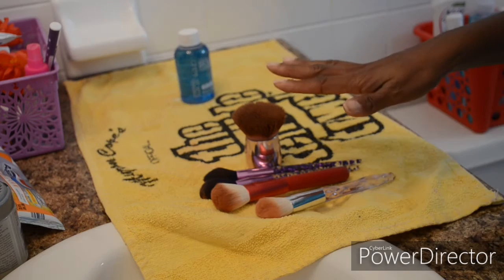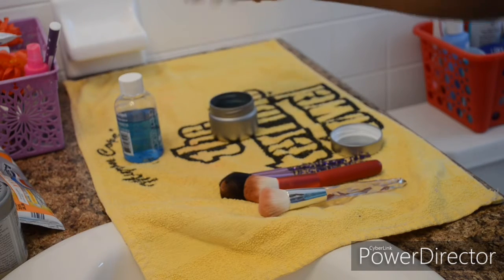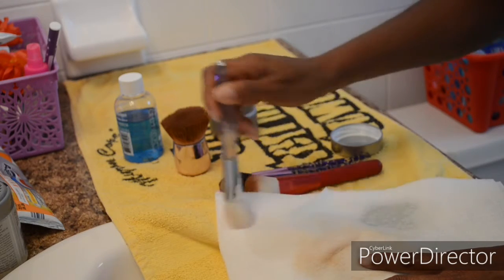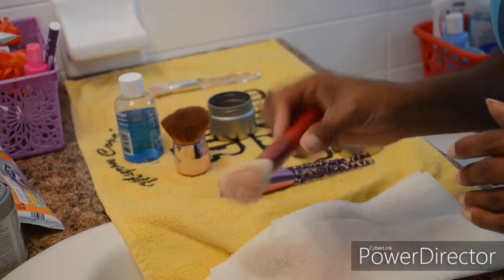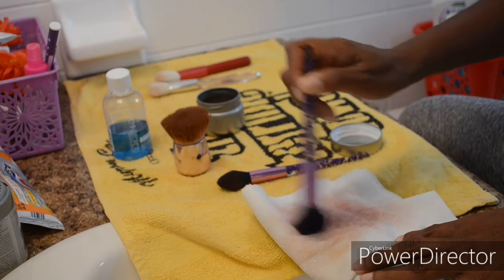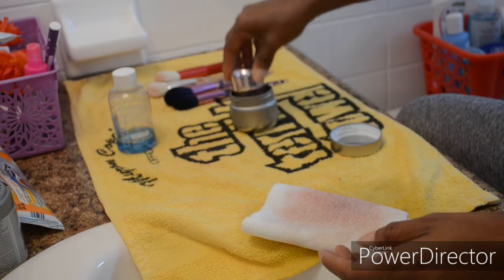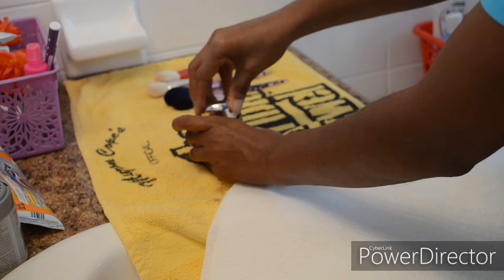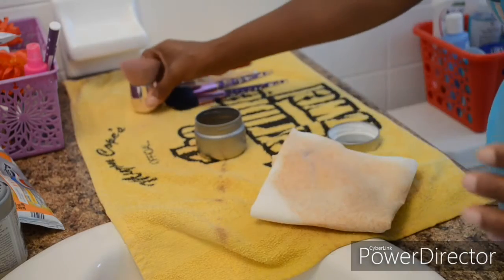The Secret is out the bag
My review on Cinema secrets makeup brush cleaner.